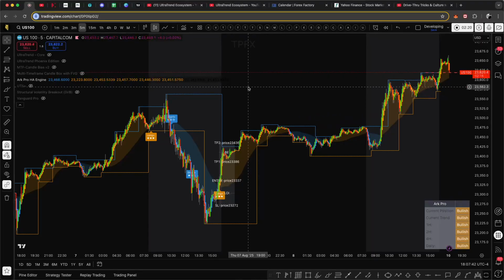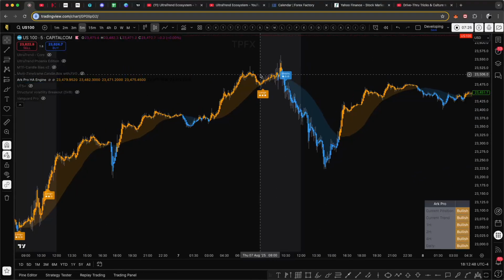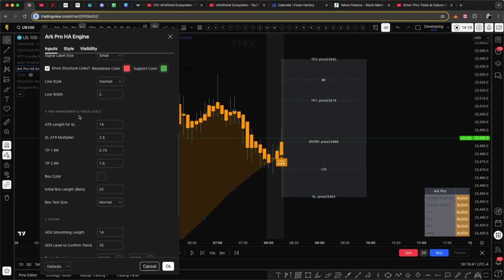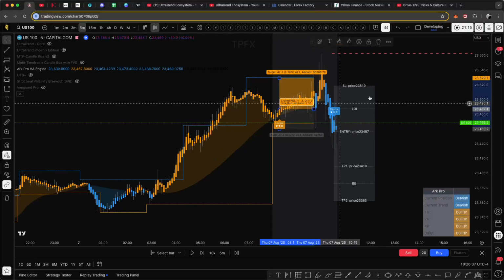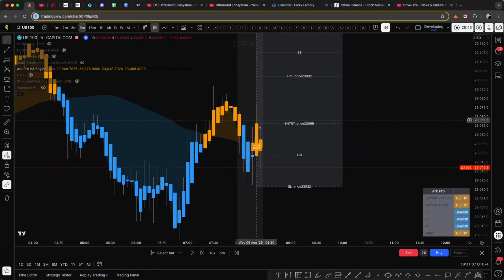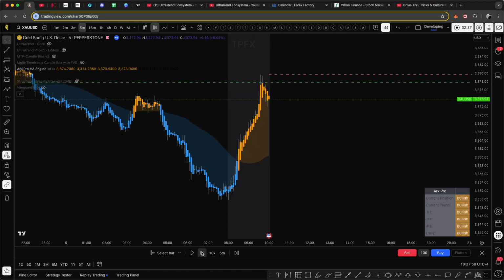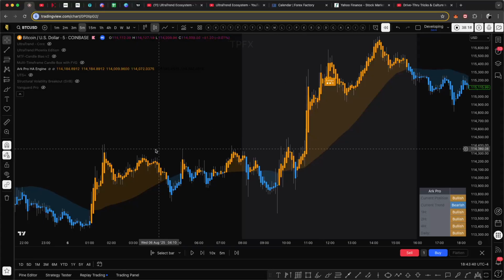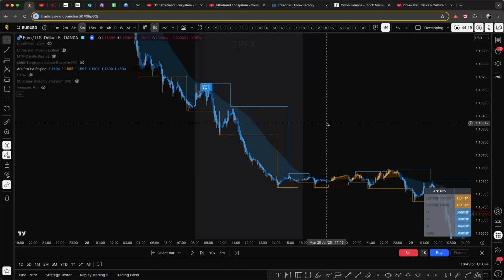Ark Pro Indicator Review and Strategy